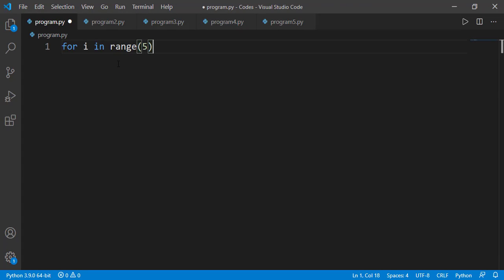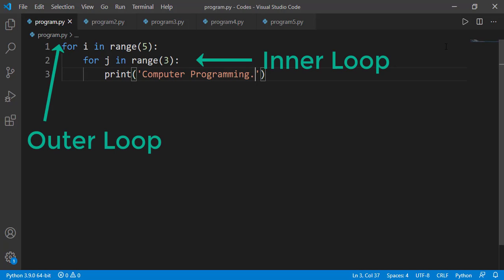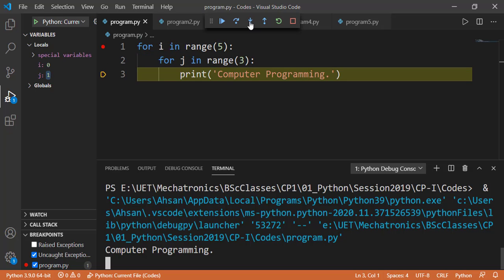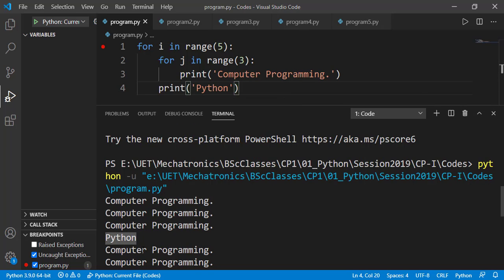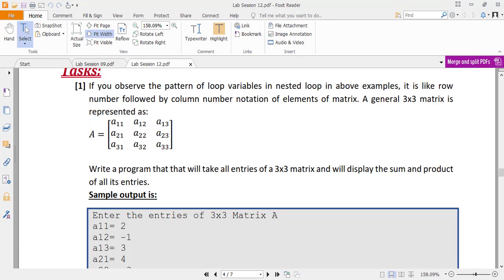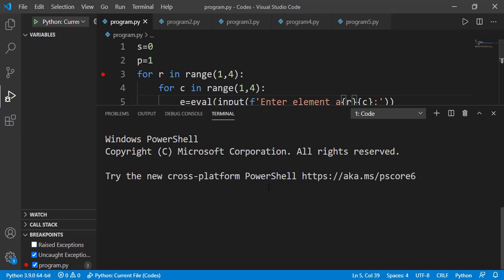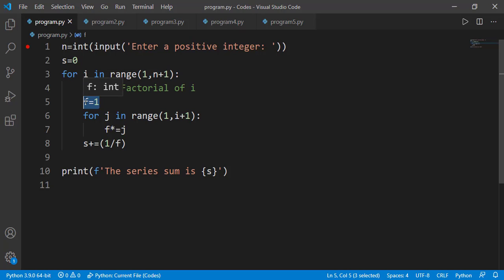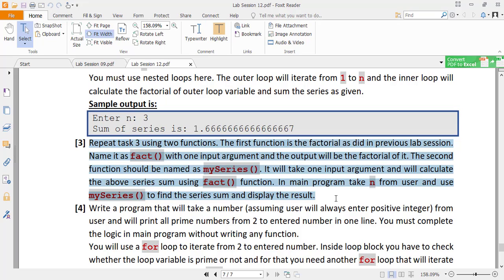[Python Programming Basics to Advanced] : Nested for Loop in Python | Lab 11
In this lesson we will continue our discussion on for loop and will explore that we can have multiple for loops in a program. We can have a for loop inside another for loop, known as Nested for loop.

Review Questions:
Solve this double summation. Take the value of n from user:
∑∑(i^i+j^j) (i and j from 1 to n)